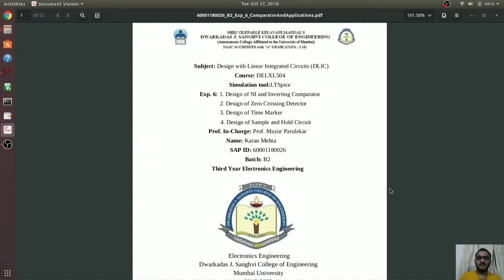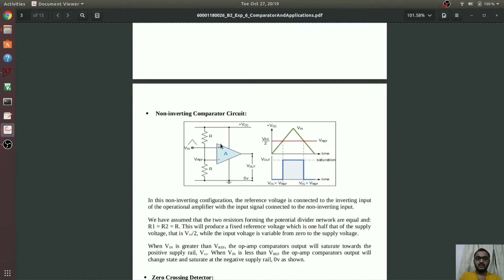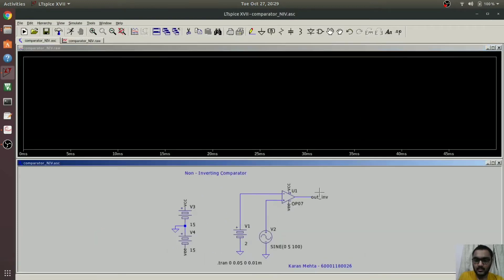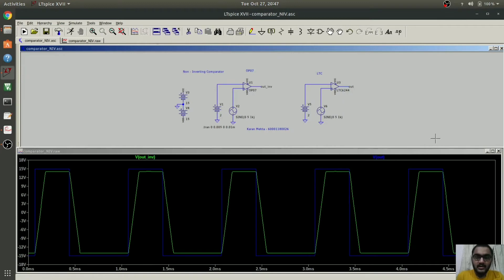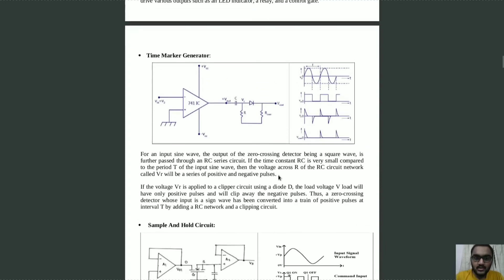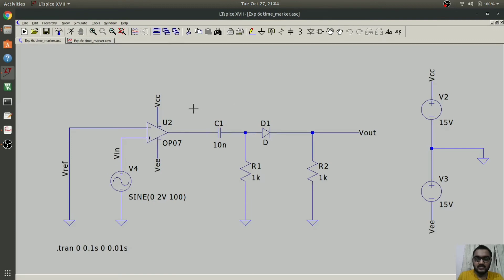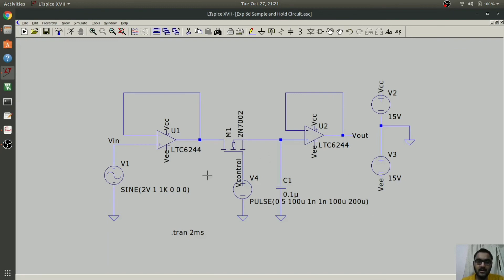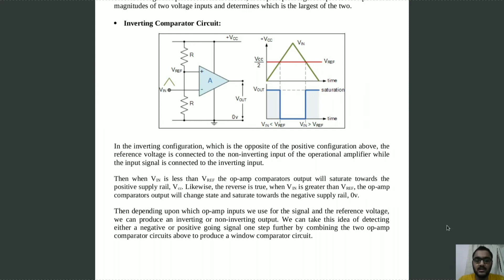Op Amp as Comparator and its Applications | LTspice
In this experiment, I have explained about op-amp as a comparator. Then I have explained about its disadvantages.
I have also given some of the examples of Op-amp as a comparator.